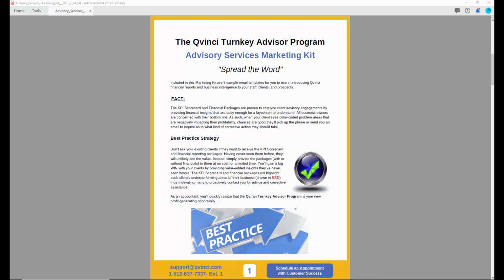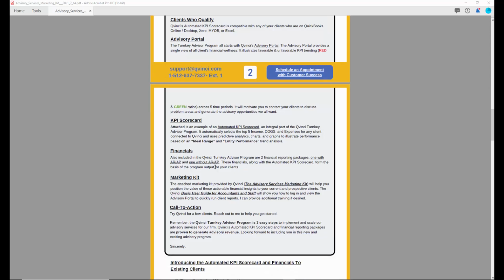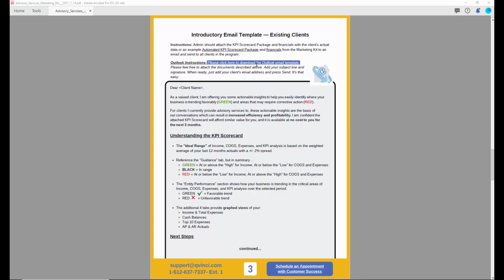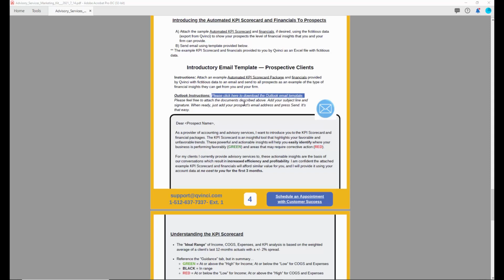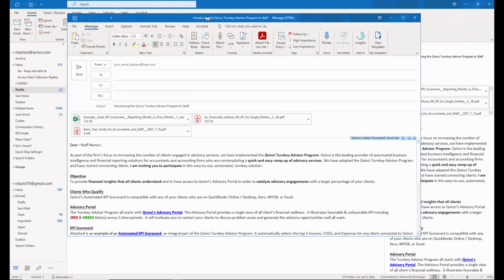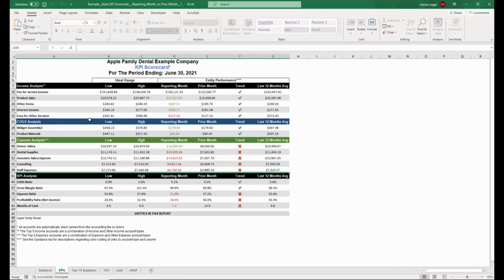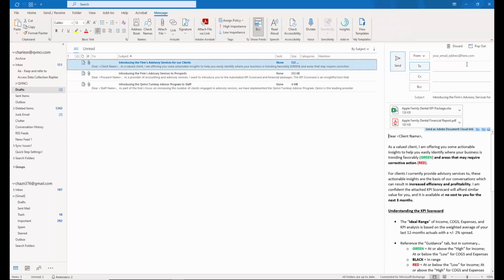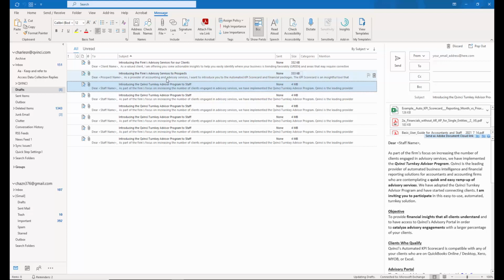Qvinci Turnkey Advisor Services Marketing Kit